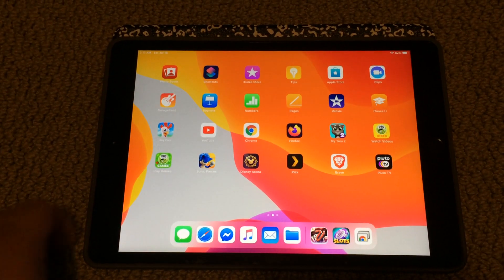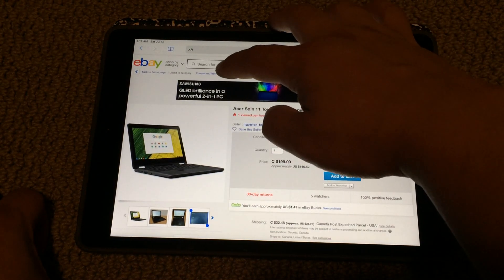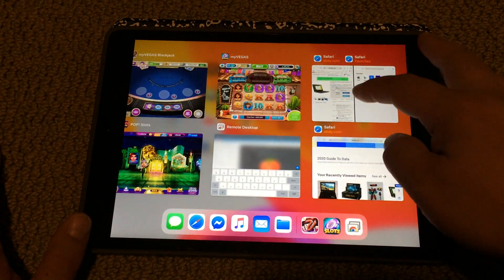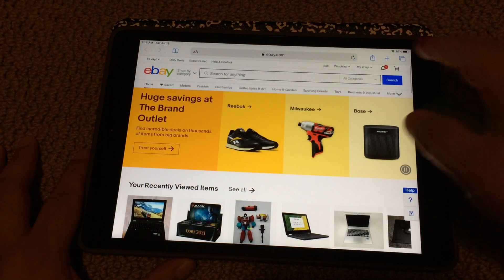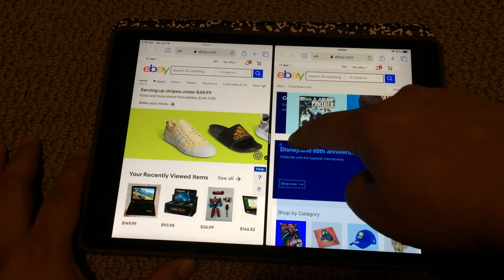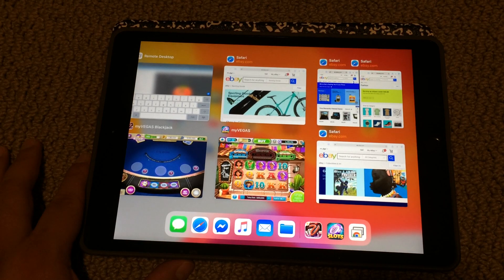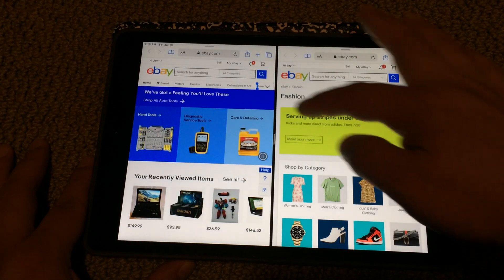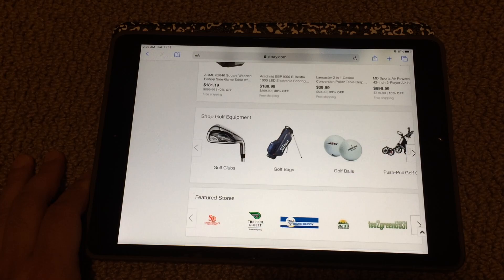Ipad Safari Split Screen: How to get rid of the new screen. Hold middle and slide to right.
I'm getting old now... and now adays.. weird things happen pretty easily.  Well, if you happen to be using an ipad 7 running ios 13, if you are surfing safari.. somehow it may jump into split screen mode!

To get rid of split screen mode I am aware of two methods (the first I put into my title).  That's why you don't really need to watch.
1)  In the middle of the screen, press and hold... and if you're lucky.. you can drag to the right until the new screen is removed.

2) double click home and when all of the different apps open, just start closing all of the safari apps in the drawer.
Now open Safari again.  It may open in split screen mode.
Redo double click on home and again slide away all of the different open safari windows.
Voila.. finally.. if you open safari a 2nd/3rd time.. the split screen is gone.

Alas.. we won't get started with safari windows in ios 13... well because I don't really get it.

It's currently selling for retail $319.  But from time to time, it goes on sale for $249.  In some cases it can go as low as $229.

Good luck!